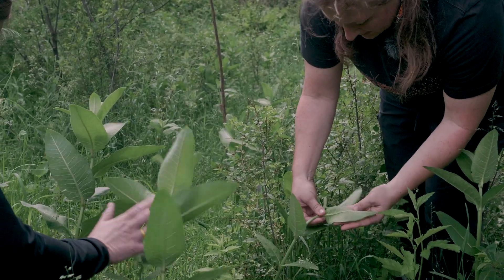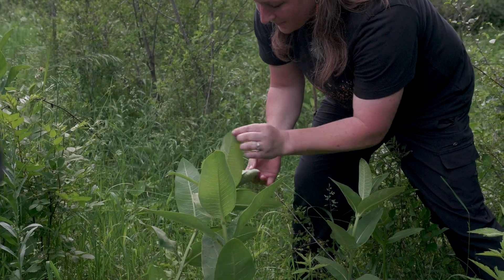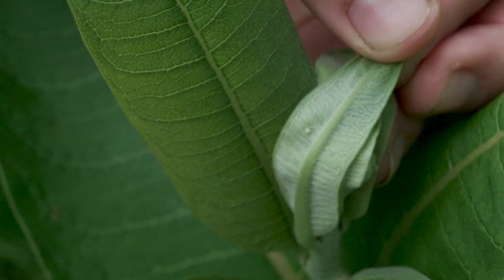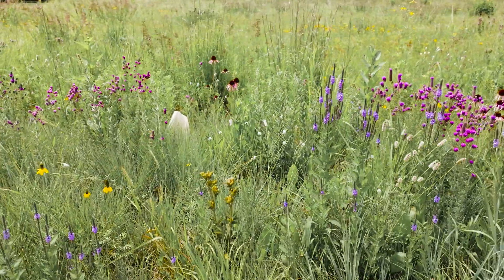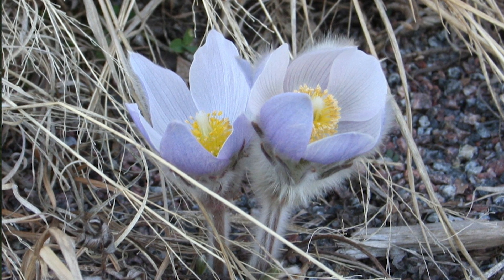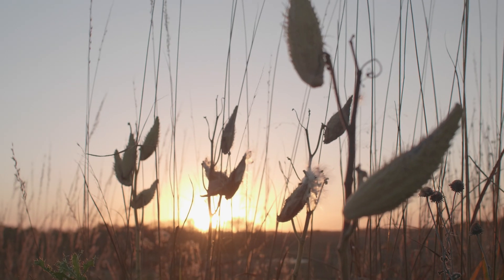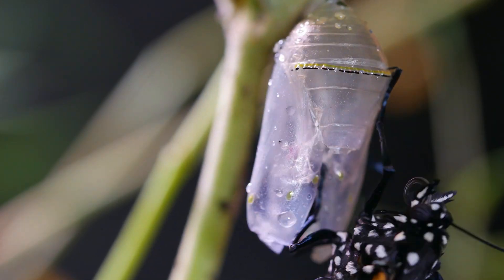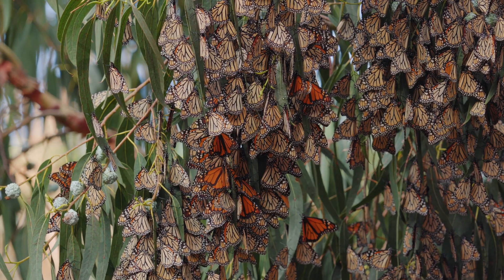Saving Monarchs: A Joint Effort in Rebuilding Habitat for Pollinators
Pollinators like the Monarch butterfly have been an icon of the insect world, now due to habitat loss their population is threatened. All is not lost, however, thanks to conservation groups like Monarch Joint Venture (MJV) Wendy Caldwell explains what we can do to help deter the extinction of the Monarch and our other crucial pollinators.